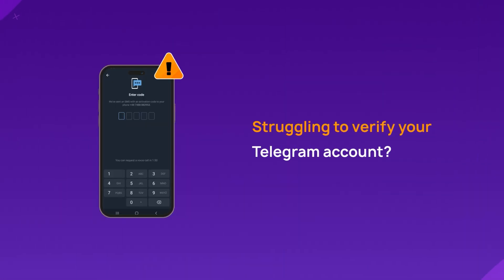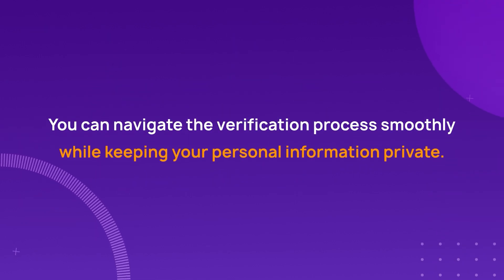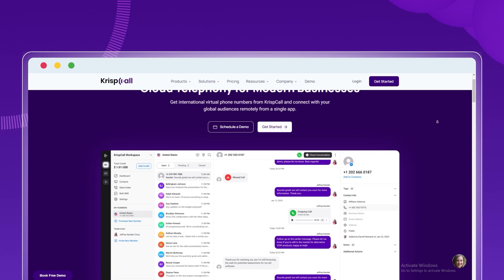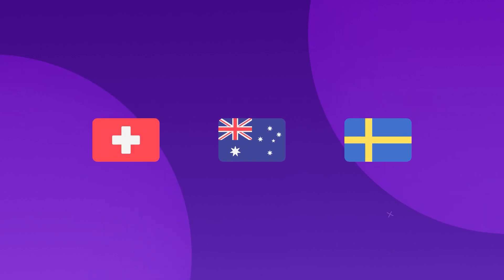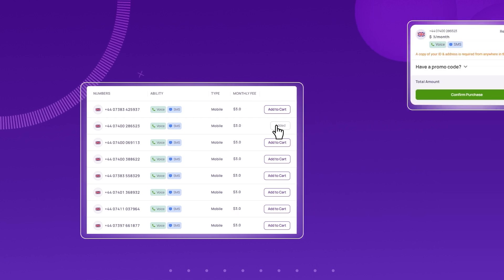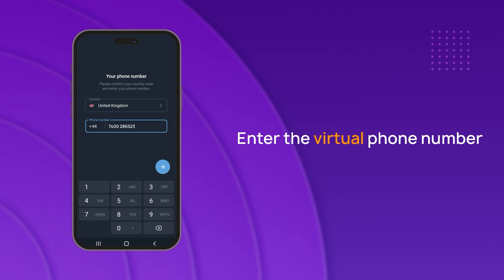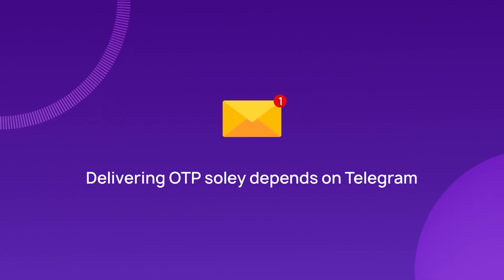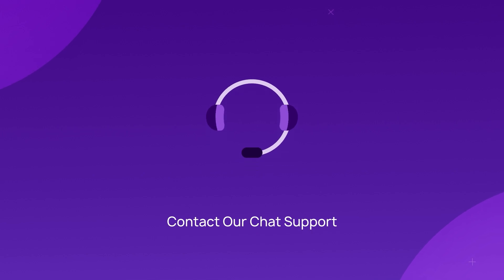How to Verify Telegram OTP without Phone Number in 2024?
In this video, learn step-by-step how to bypass Telegram OTP verification using a virtual phone number. Whether for privacy or convenience, this method allows you to create or verify your Telegram account hassle-free.

_*Update: In the video, it’s not mentioned, but you can buy non-VoIP USA numbers for 100% deliverability of your OTP needs.*_

Why Use a Virtual Phone Number?

Protect Your Privacy: Keep your personal phone number private.
Easy Setup: No need for an additional SIM card or physical device.
Convenience: Manage multiple accounts without the need for multiple phones.

Topics Covered:
0:00 - Intro
0:51 - Choosing a Reliable Service Provider
01:02 - Step-by-Step Process to Getting a Virtual Number
01:55 - Setting Up Your Virtual Phone Number with Telegram

KrispCall offers international virtual phone numbers for modern businesses. Connect globally from a single app.